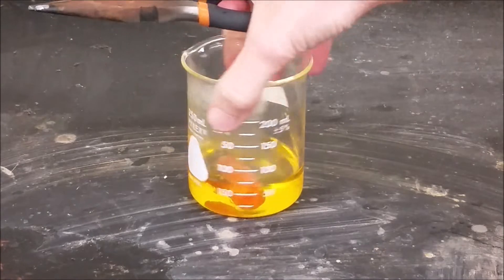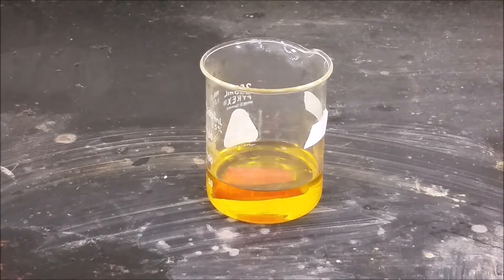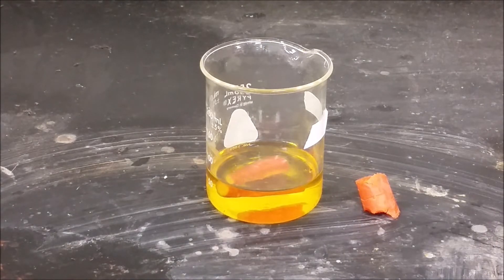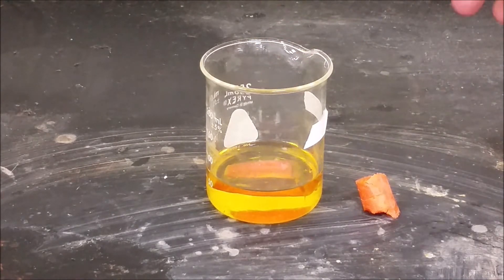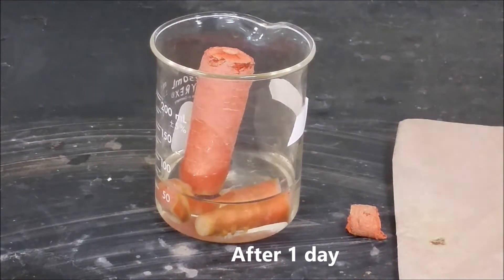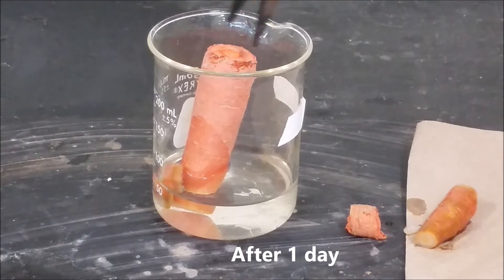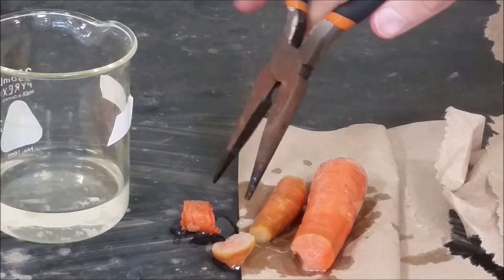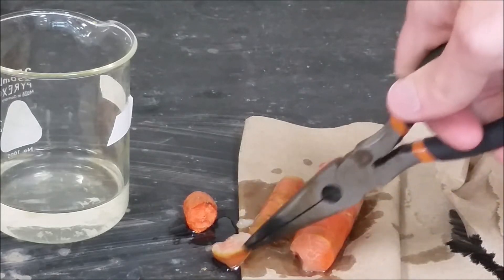Bromine turns carrot white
I tried reacting pieces of carrot with bromine and bromine water. The double bonds of the beta carotene molecules that give carrots their orange color react with halogens even absent a catalyst. Bromine in particular is good to see because the bromine is orange and you can see the color of the bromine water change to colorless as the reaction proceeds.
The carrot does discolor as the reaction happens, in some places it turns white but there was not enough bromine for the entire carrot to turn white and the carrot became more brittle as the reaction proceeded. If you get an entirely white carrot post the video in the comments.